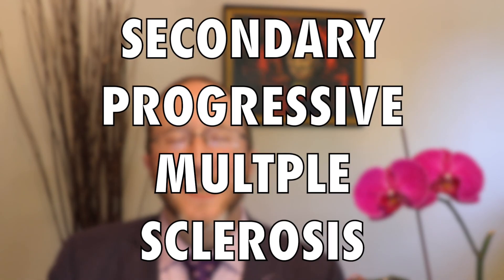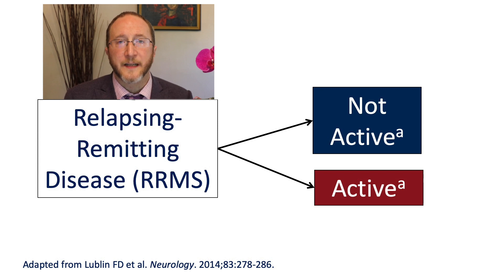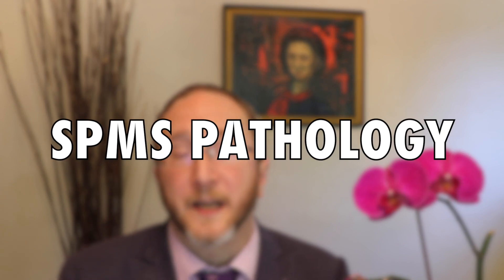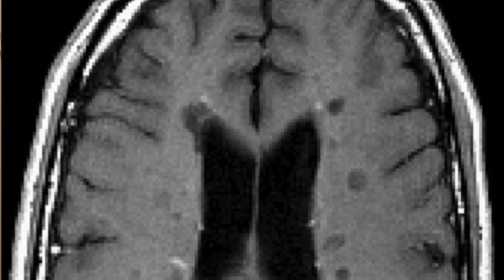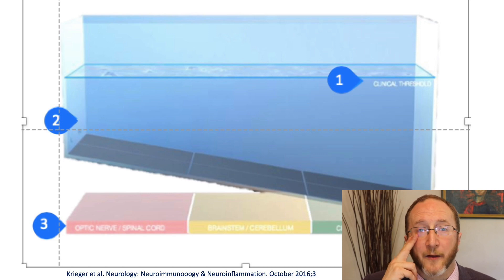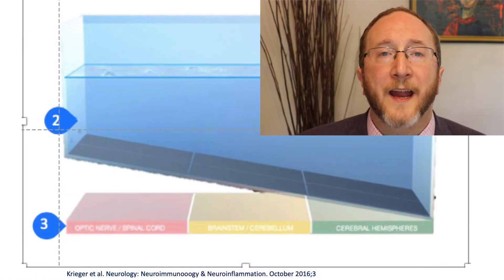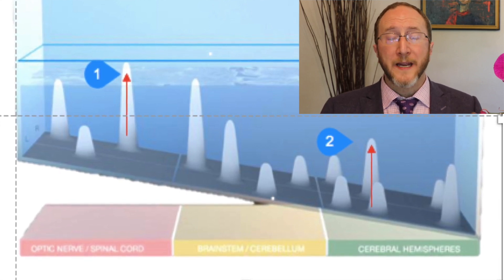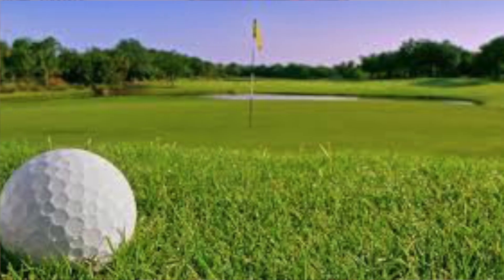SPMS Part One: Demystifying Secondary Progressive MS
SPMS Part One: Demystifying Secondary Progressive MS. This video is the 1st in a two part masters class SPMS. If you're ready to up your game, then start watching this vid right now! (And tune in for part two, where I teach you how we TREAT SPMS!)

COMMENT with your thoughts and questions about SPMS below! I look forward to reading and responding!